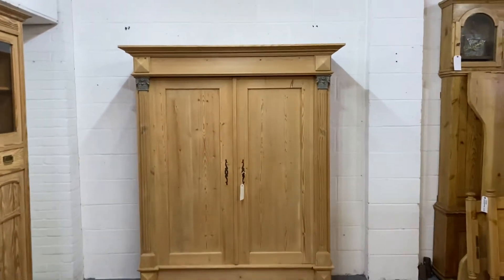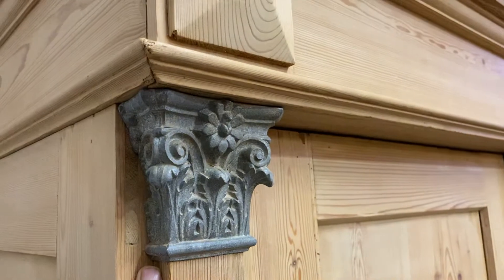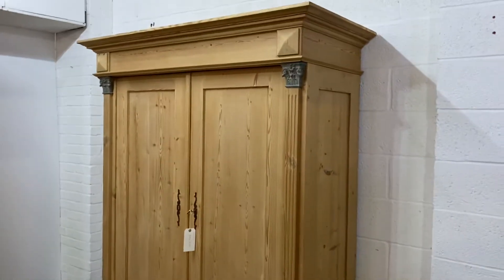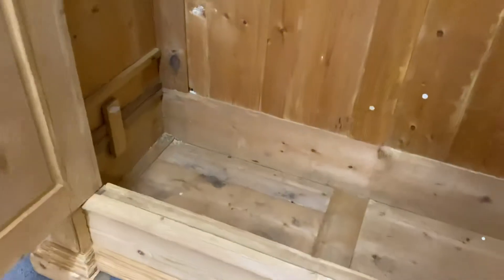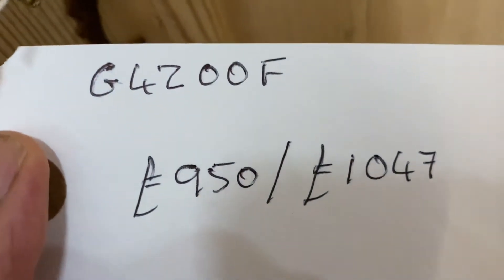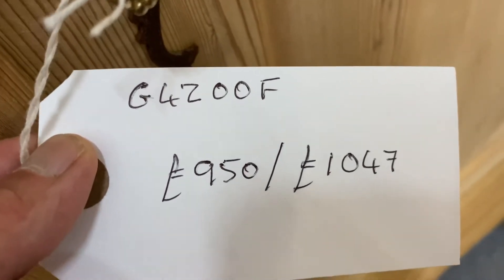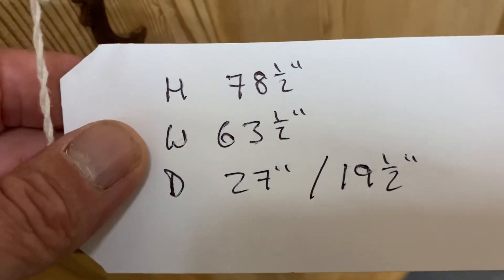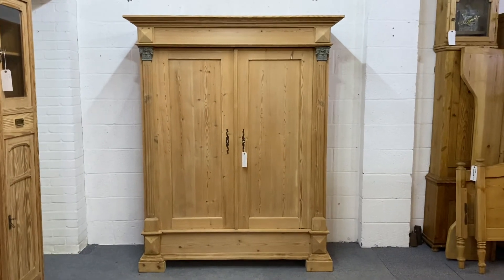Double Antique Pine Wardrobe (dismantles) (G4200F) - Pinefinders Old Pine Furniture Warehouse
A very nice example of a turn-of-the-Century Continental double pine wardrobe.

This wardrobe has now sold. All of the pine wardrobes we currently have for sale can be seen on our